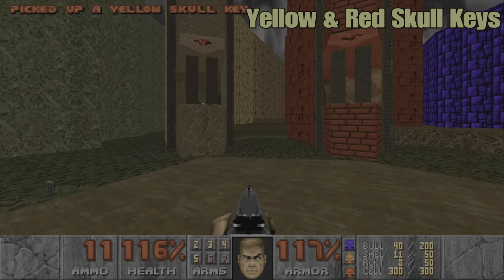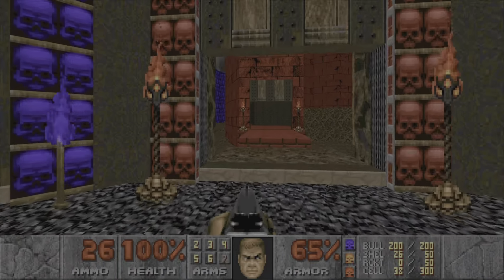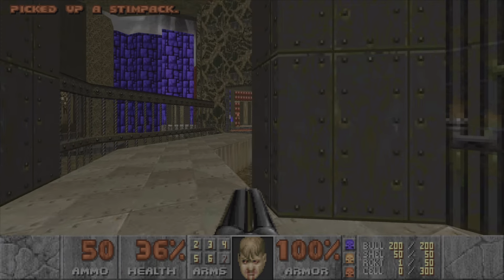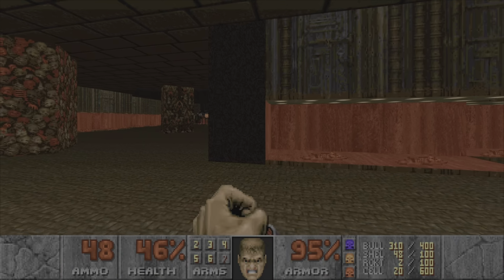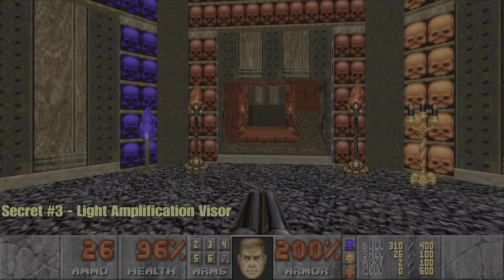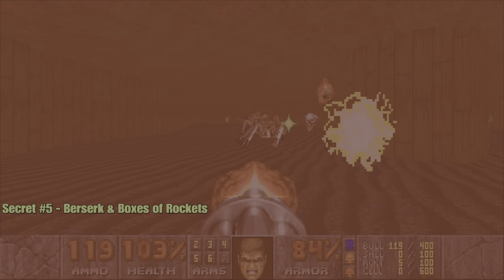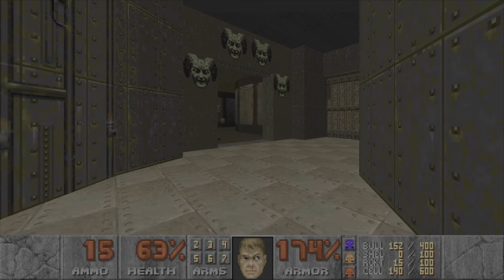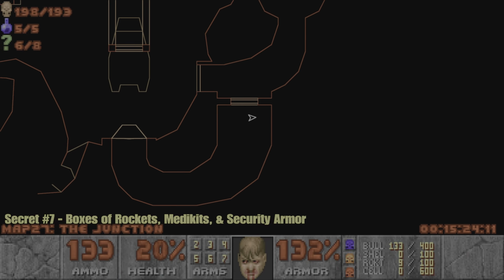DOOM 2: DOOM ZERO - MAP27: The Junction (UV-Max, Pistol Start, No Saves!)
Prepare for an ultimate test of skill and strategy with this UV-Max playthrough of Doom Zero MAP27: The Junction! Completed from a pistol start with absolutely no saves, this video showcases a flawless run through DASI-I's intricately designed map, part of the highly acclaimed Doom Zero megaWAD for Doom 2.
MAP27: The Junction takes inspiration from the classic Doom 2 MAP08: Tricks and Traps, featuring a complex layout with multiple paths, cunning ambush rooms, and environmental hazards as you fight your way out of a treacherous valley towards the exit teleporter at the top of the hill. This map demands not only precise combat but also keen observation and strategic movement to survive.

This is a true 100% run – achieving UV-Max means eliminating every single monster, collecting every item, and uncovering all eight challenging secrets hidden throughout the level. Starting with only a pistol, every weapon, including powerful secrets, must be found and utilized effectively to overcome the overwhelming demonic forces. The "no saves" condition adds an extreme layer of tension, requiring perfect execution from start to finish.

The Junction throws nearly every enemy from the Doom 2 bestiary at you, excluding only the final boss monsters. You'll face hordes of iconic foes like zombiemen, shotgun soldiers, chaingunners, imps, pinky demons, spectres, cacodemons, hell knights, barons of hell, revenants, arachnotrons, and pain elementals. Adding to the challenge is the custom "Alpha Soul" monster introduced in Doom Zero, adding a unique threat to the chaotic battles. Navigating these varied enemy combinations in tight spaces and ambush points is the core challenge of this map.

Adding to the immersive and intense atmosphere is the music track, a fantastic remix of the iconic "Waiting for Romero to Play" by Robert Prince, masterfully reimagined by Andrew Hulshult. This track is famously associated with Doom 2 MAP27: Monster Condo, creating a fitting and nostalgic link while providing a fresh, high-energy backdrop for the action in The Junction.
Finding all three skull keys – Blue, Red, and Yellow – is essential for progression, unlocking new areas and presenting new dangers. The eight secrets are cleverly hidden, often requiring solving mini-puzzles or navigating tricky platforming or timed events, and they often reward you with crucial weapons and supplies needed to survive the later, more difficult encounters.

Whether you're a long-time fan of Doom Zero, a speedrunner, a secrets hunter, or simply enjoy watching high-skill Doom 2 gameplay under punishing conditions, this UV-Max, pistol start, no saves run of MAP27: The Junction offers thrilling action, strategic insights, and a showcase of mastery over one of this acclaimed WAD's standout levels.

Join me as I attempt to conquer The Junction without dying or saving, achieving 100% completion against overwhelming odds!

"Waiting for Romero to Play" (Remix by Andrew Hulshult), originally composed by Robert Prince for Doom 2 MAP27: Monster Condo.

You can download the Doom Zero megaWAD here:
[Insert WAD Download Link Here - e.g., Doomworld /idgames or ModDB link]

Timestamps:

• 0:00 - Introduction and Series Recap
• 2:04 - Blue Skull Key
• 2:41 - Guided Walkthrough
• 1:55 - Secret 1
• 4:47 - Secret 2
• 5:02 - Guided Walkthrough
• 9:31 - Guided Walkthrough
• 11:45 - Secret 3
• 11:57 - Secret 4
• 13:20 - Secret 5
• 13:33 - Blue Skull Key
• 13:41 - Guided Walkthrough
• 16:00 - Secret 6
• 16:22 - Guided Walkthrough
• 18:15 - Secret 7
• 18:32 - Secret 8
• 19:46 - Final Encounters and Ending
• 22:06 - 100% Completion Summary

If you were impressed by this UV-Max, pistol start, no saves run, please give the video a like and subscribe for more extreme Doom challenges, WAD playthroughs, and classic FPS content!